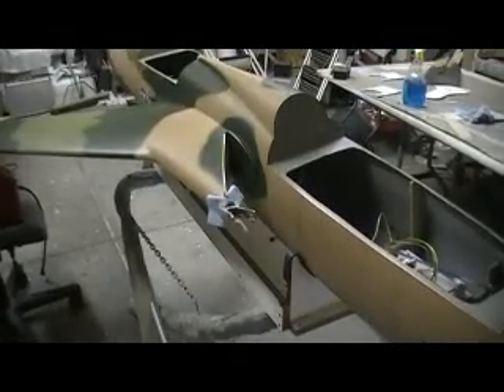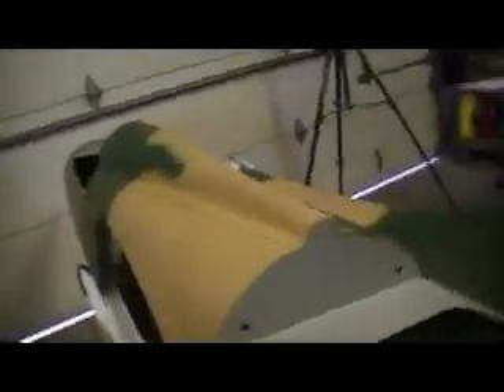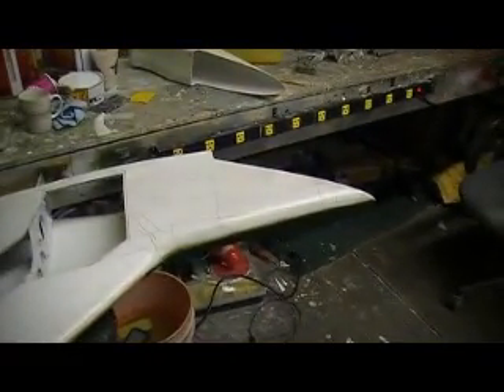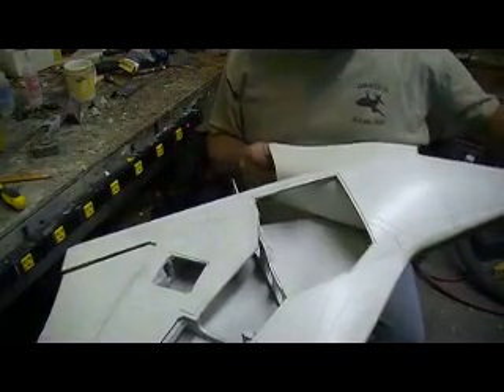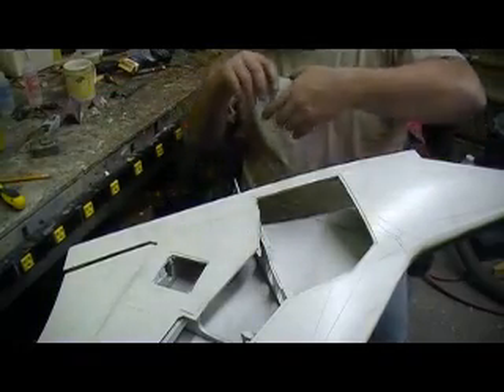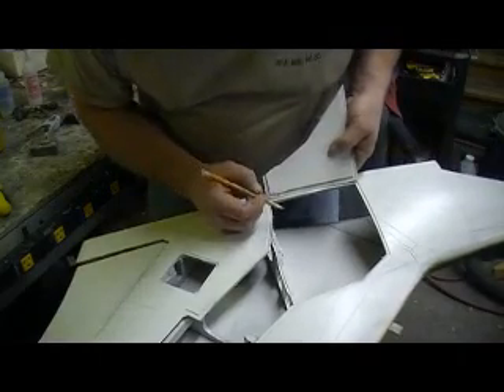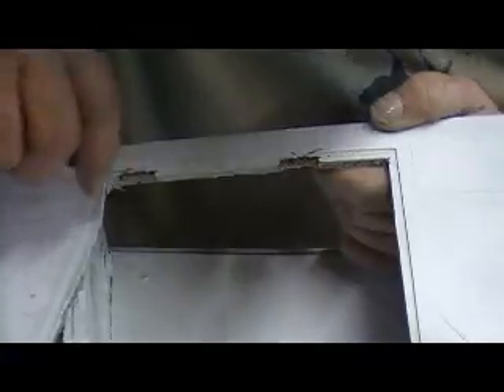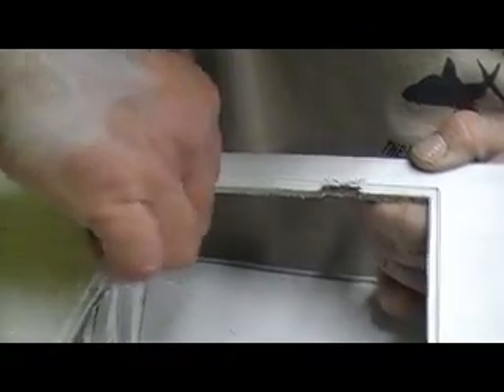how to build a rc jet F-105 thunderchief # 492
dry fitting ducts